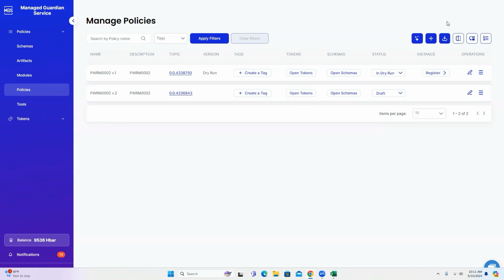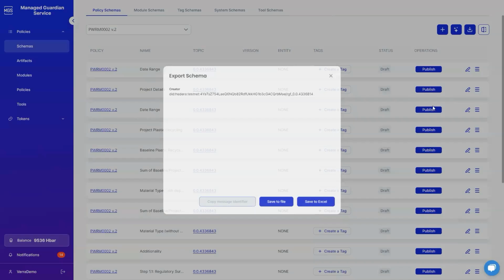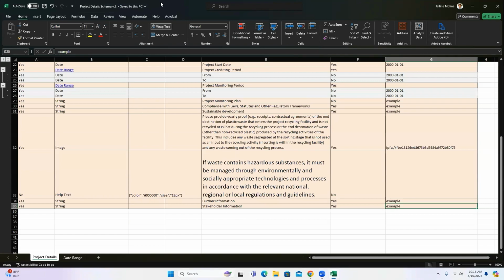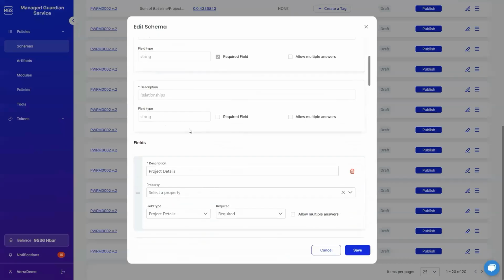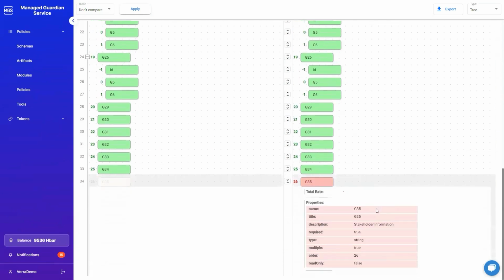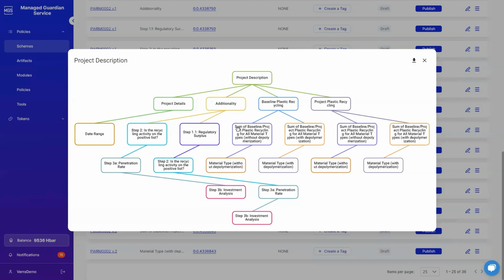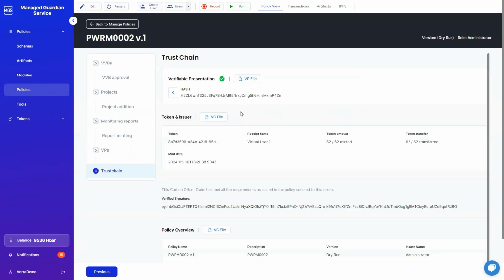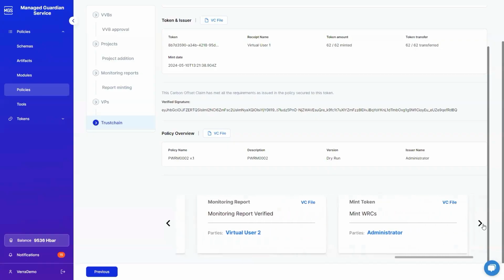Exporting and Importing Schema Changes with Excel: A Comprehensive Demo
This video tutorial demonstrates the process of exporting a schema into an Excel format, making modifications, and importing it back to update the schema's UI. The tutorial covers comparing old and new schema versions, examining a schema tree, diving into policy management specifically PWRM0002, and exploring the trust chain. The demonstration uses two versions of a policy, showcases how to make changes using an Excel template, and illustrates how to bind the changes to the correct policy version. Additionally, the video guides viewers through deleting outdated schema versions, comparing schema versions to spot differences, and analyzing the trust chain associated with a policy to ensure transparency and security of changes made to schemas.

00:00 - Introduction to Schema Export and Import Process
00:52 - Navigating Policies and Schemas
02:23 - Editing and Importing Schemas with Excel
08:43 - Schema Comparison and Validation
12:51 - Exploring the Schema Tree and Policy Details
14:37 - Trust Chain Overview and Final Thoughts
18:16 - Conclusion

On Github
  Submit a Policy Request, Enhancement, or a Bug

System Integration:
✅ Guardian Integration

Blockchain Services:
✅ Enterprise Tokenization
✅ Mobile and Web UI/UX Development
✅ Solution Testing